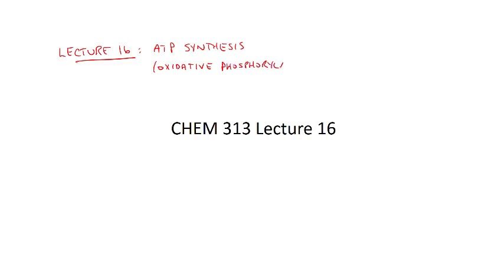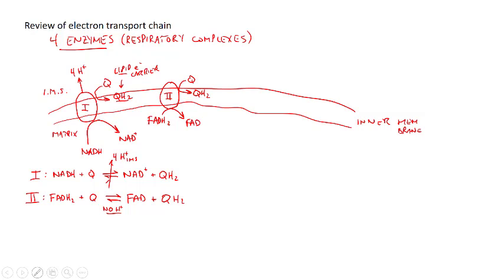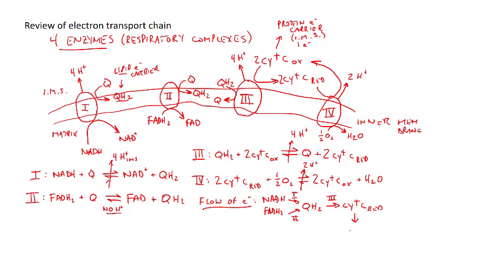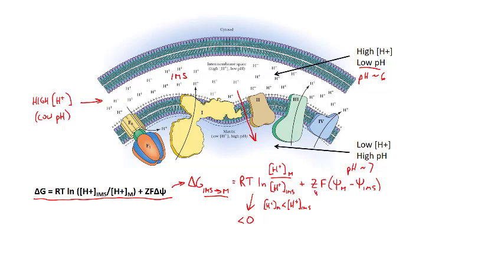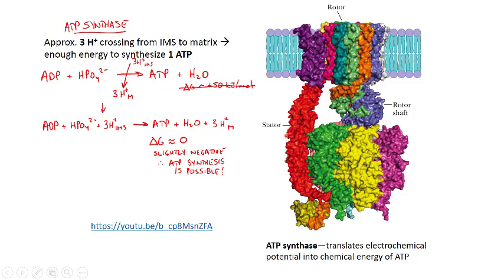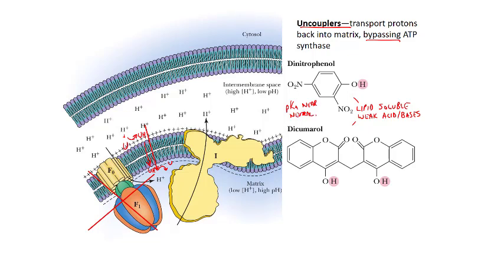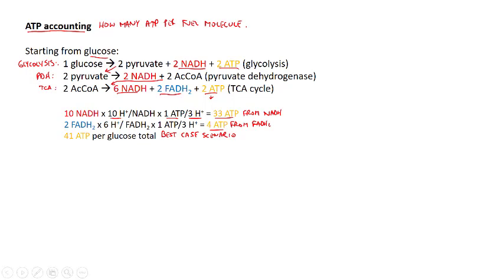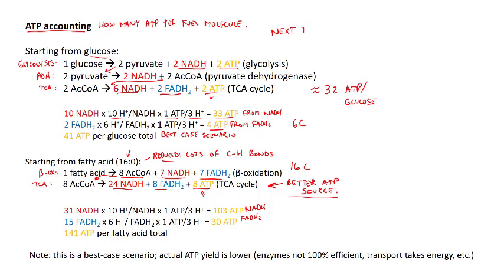CHEM 313 lecture 16